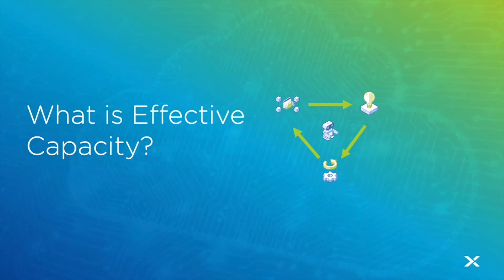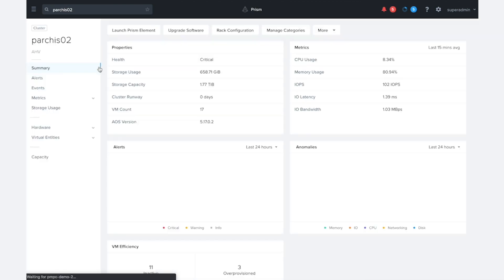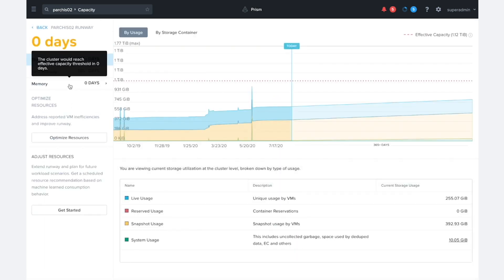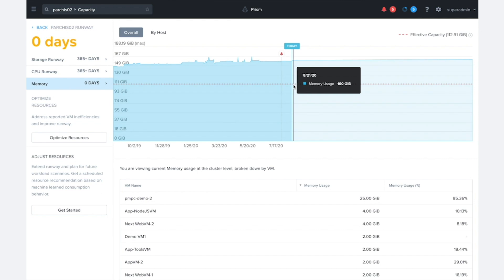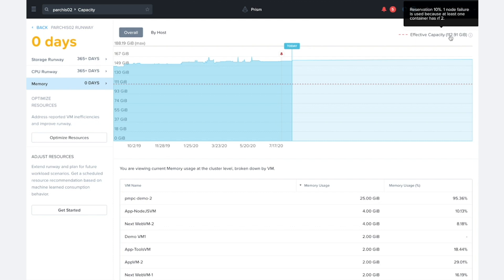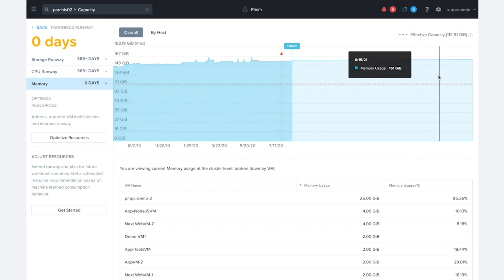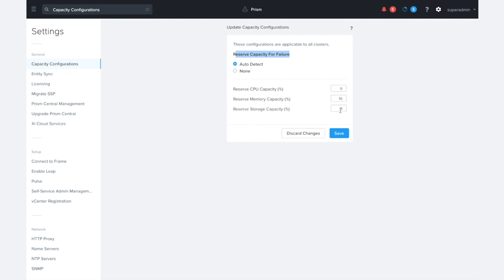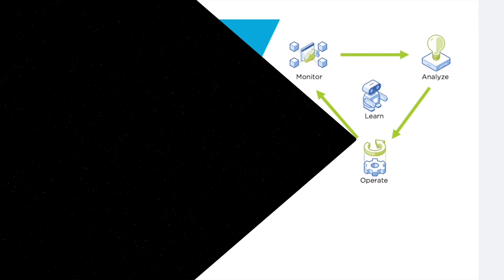What is Effective Capacity | Prism for IT Ops | Nutanix University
This effective capacity of a cluster takes into account configured reservations as well as the RF for the cluster and will adjust the runway to take into account failure scenarios. This is why the runway for a cluster can be 0 days, even if there is unused capacity and everything appears to be running fine. The runway is indicating that the cluster has exceeded its effective capacity. Check out this video to see an example.